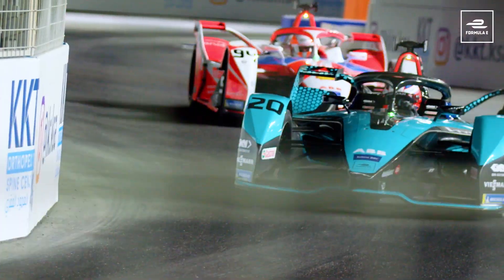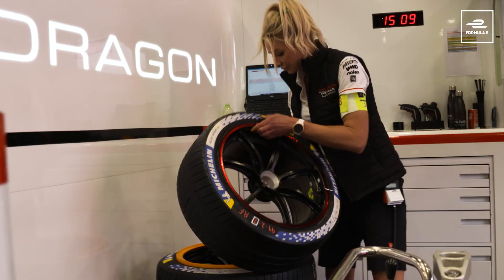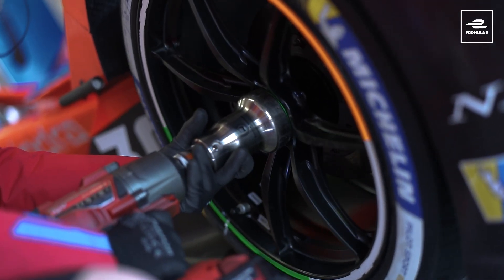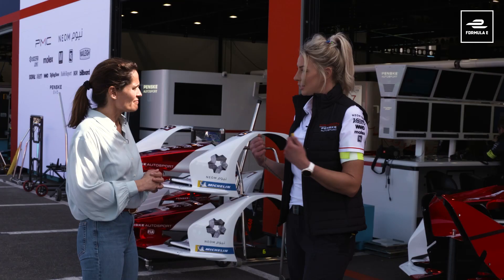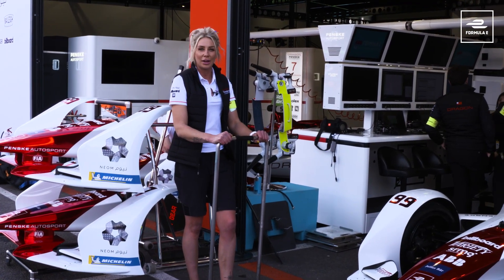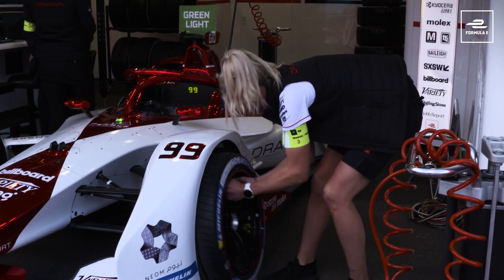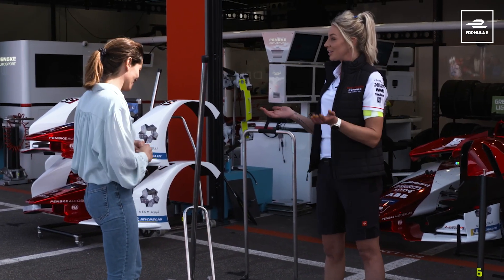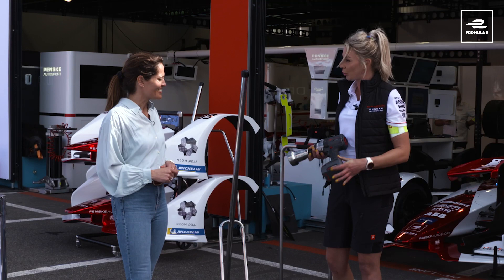How To Change A Tyre On A Racing Car? | FIA Girls on Track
Ever wondered how to change a tyre on a Formula E car? From the tyres itself to the tools needed, Rachael Patterson from Dragon / Penske Autosport tells you everything you need to know!

Here is the first episode in our FIA Girls on Track 'How To' series

00:00 - 00:47 Meet Rachael Patterson
00:48 - 01:09 Formula E tyres
01:10 - 01:41 Changing tyres on a Formula E car
01:42 - 02:25 Pitstop procedure
02:26 - 02:54 Key tools
02:55 - 03:33 Outro